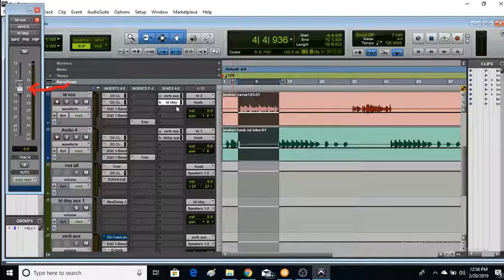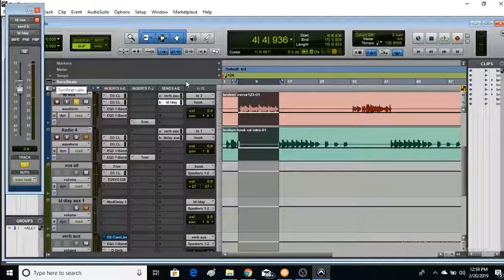EQ is Life Episode 30 Using EQ to create lush delays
Tune in to episode 30 of EQisLIFE where we carve out lush delays for the lead vocals using EQ